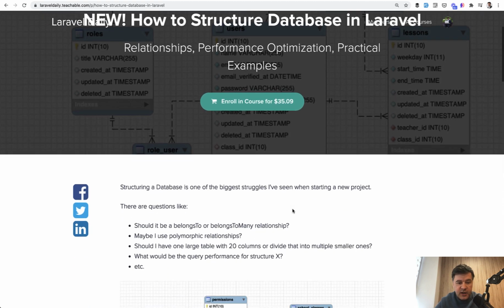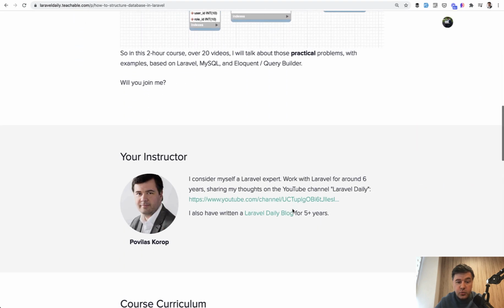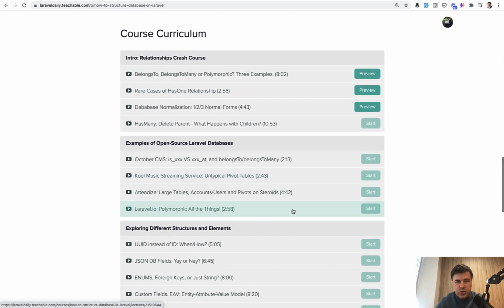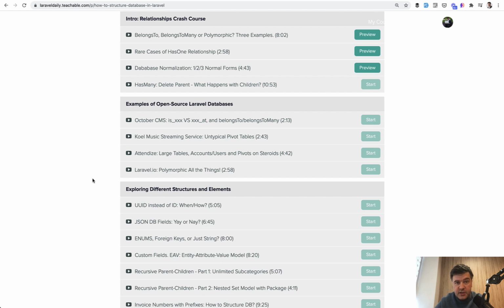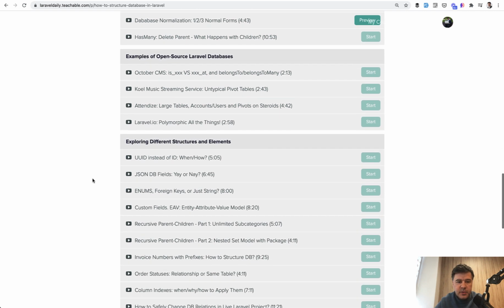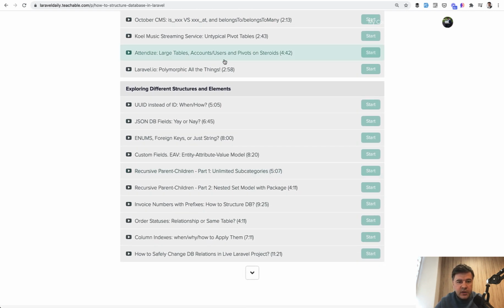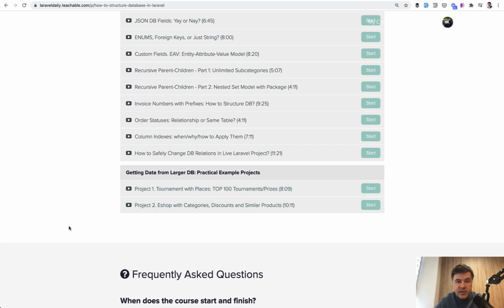My NEW Course is Live! Structuring DB in Laravel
Finally, after a month of shooting videos (some of them were published here on Youtube), I release a FULL course about DB structure in Laravel.